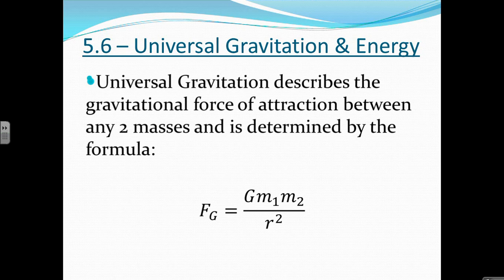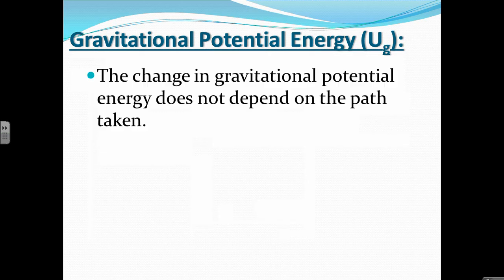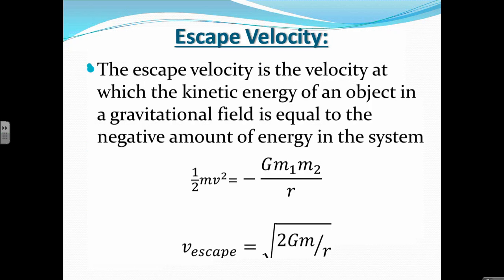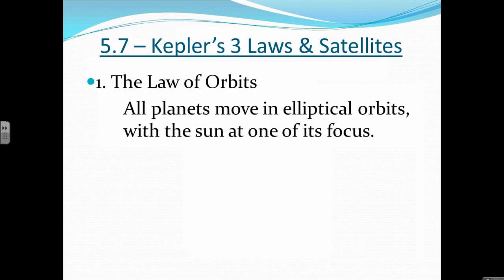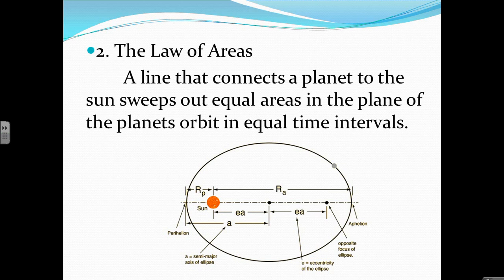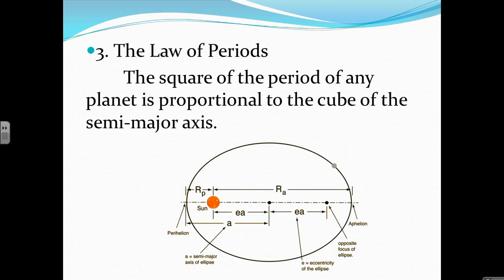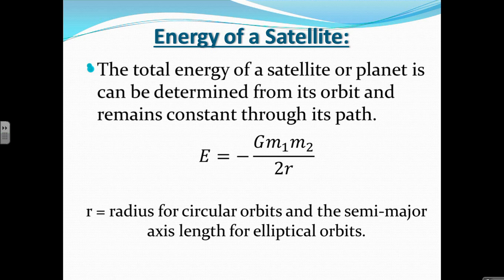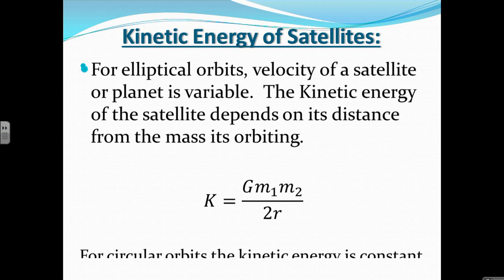Energy Video # 4 - Gravitation & Keplers Laws